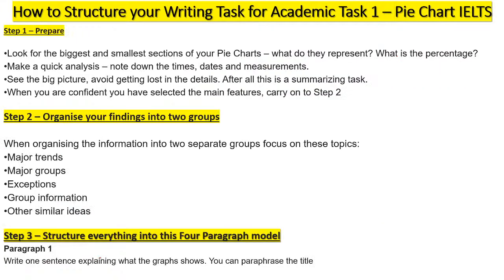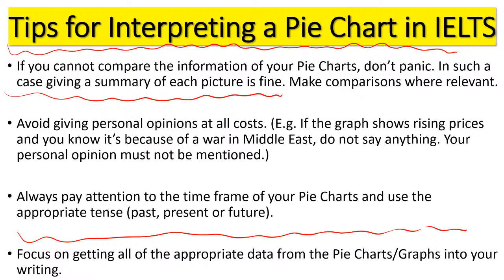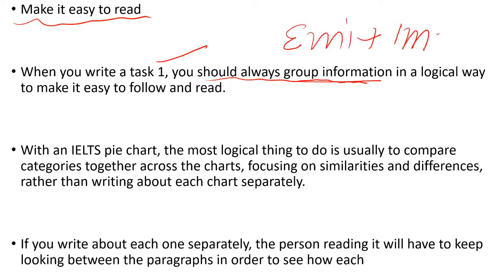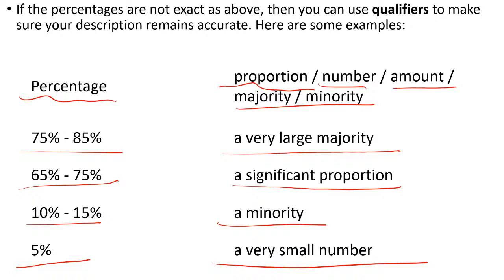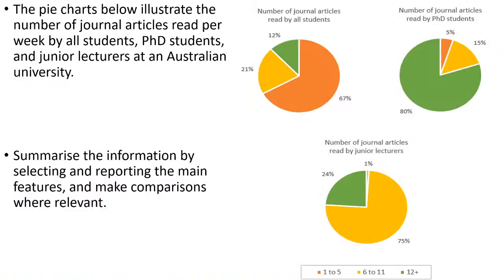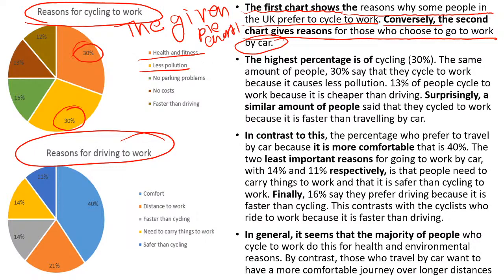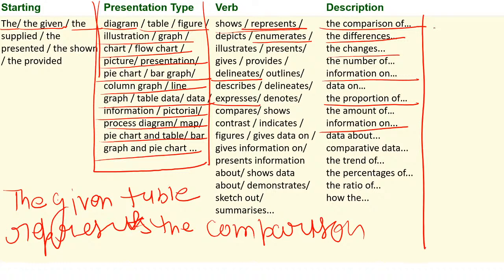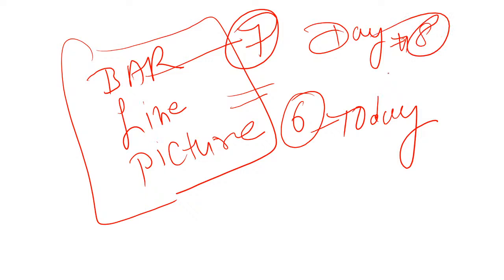13 Days Writing Workshop Day-6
9 band Pie Chart  Formation and Tips